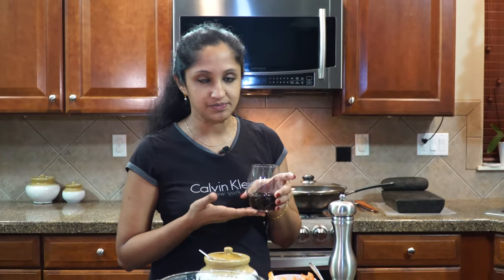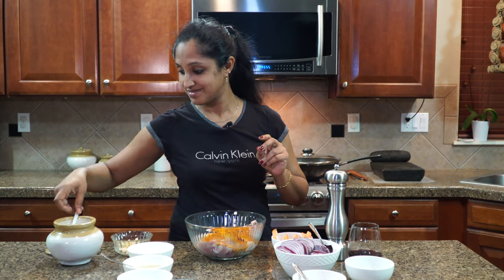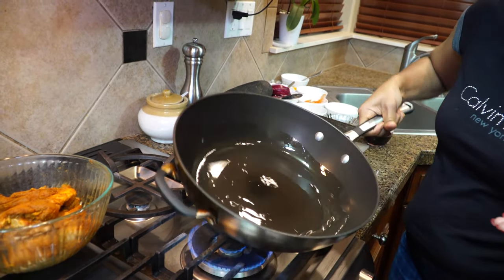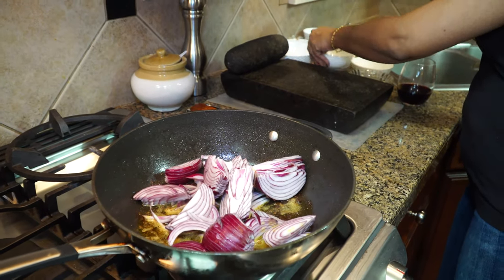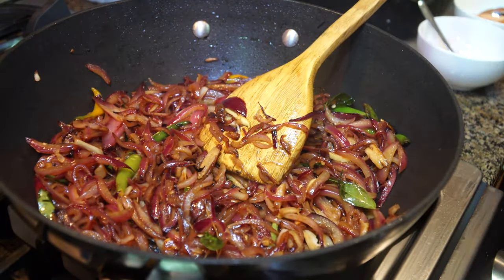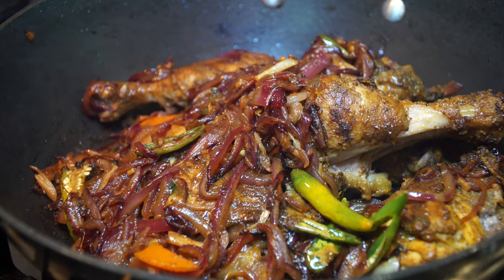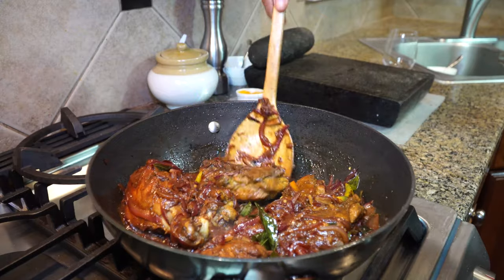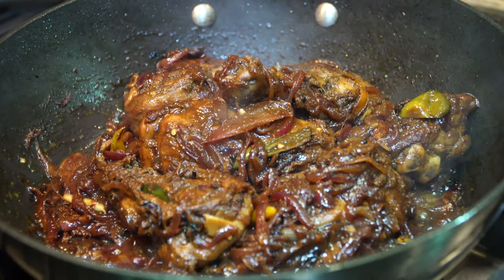Chicken in Wine ( WineChicken )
Spicy Chicken roast in Red Wine

Yes you heard it right, Wine Chicken. My own recipe. Great for people who likes red wine and chicken. The red wine brings a different color to the dish. It taste delicious. Please try it and let us know how did that turned out for  you.